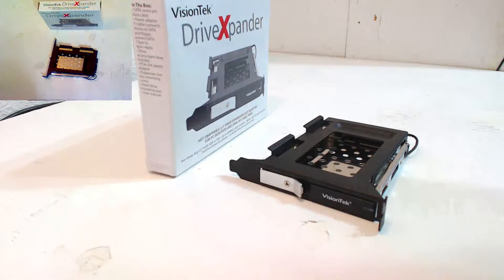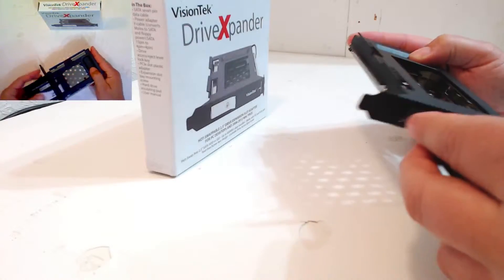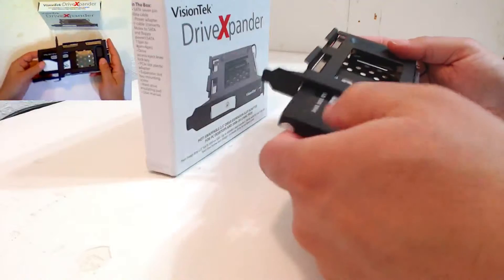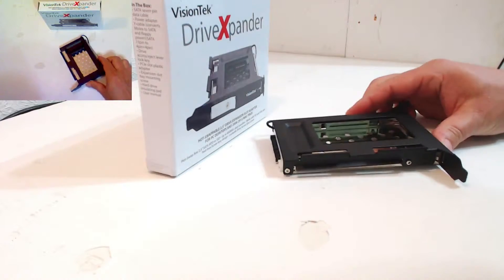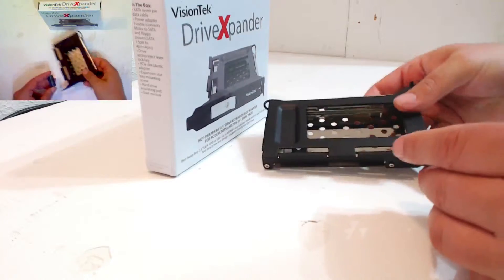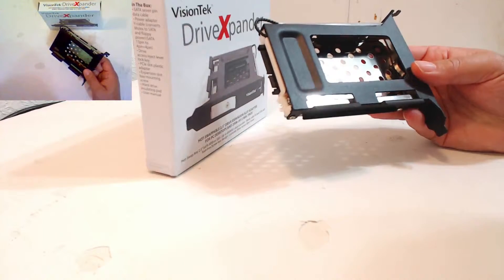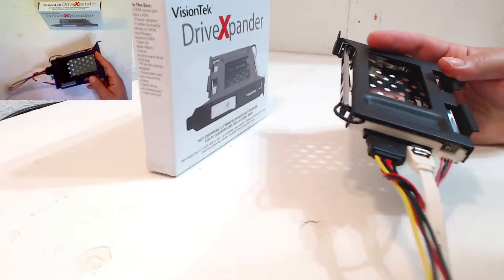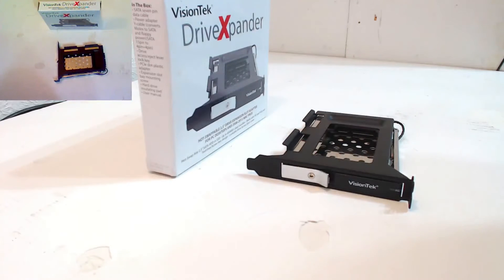VisionTek DriveXpander Review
This is my review of the VisionTek DriveXpander